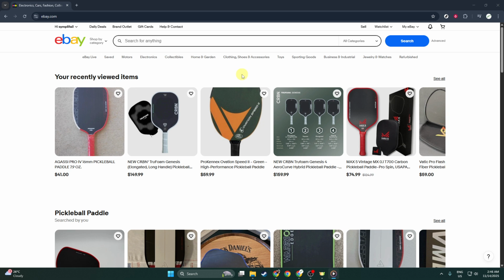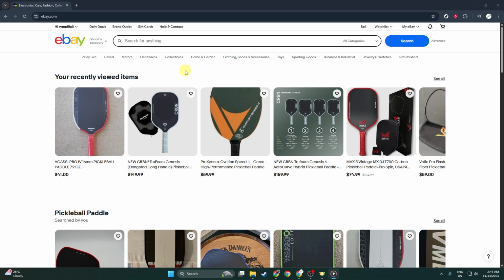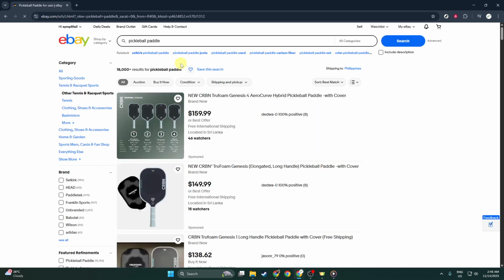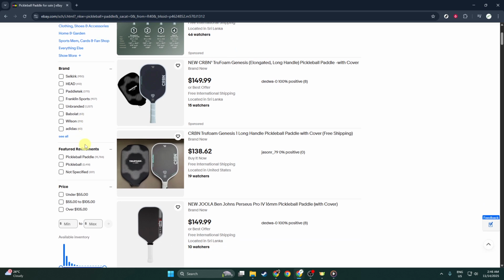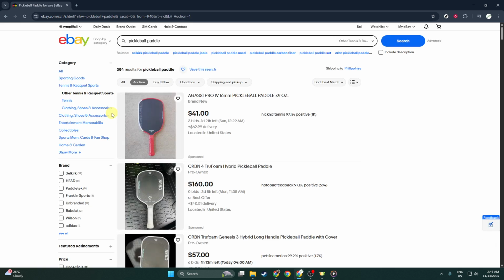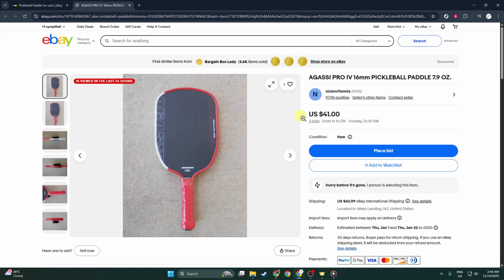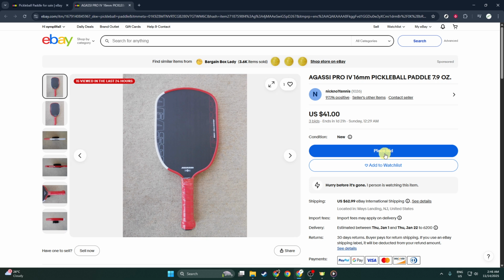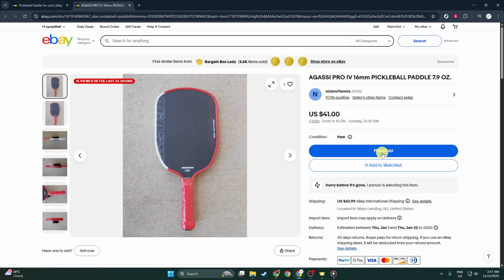How To Set Automatic Bidding On eBay (Step By Step Guide)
How To Set Automatic Bidding On eBay (Step By Step Guide) In this video, I’ll show you how to set automatic bidding on eBay using a simple step-by-step guide. You’ll learn how the max bid system works, how eBay places bids for you, and how to use automatic bidding to win auctions easily.

This eBay bidding tutorial is perfect for beginners who want a clear and quick explanation. We’ll go through how to set a max bid, how eBay handles auto bids, and tips to help you bid smarter on any auction listing.